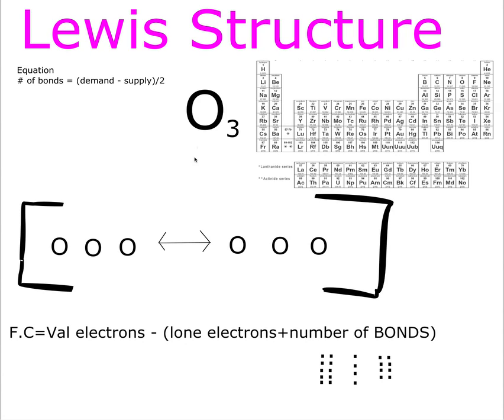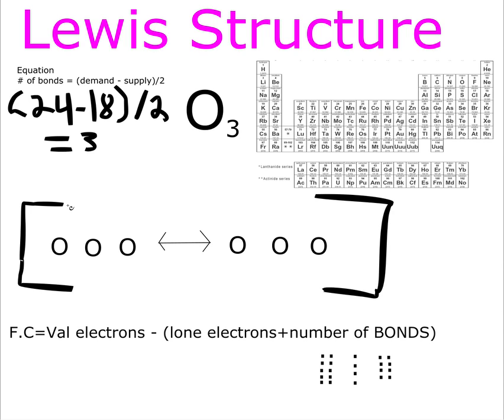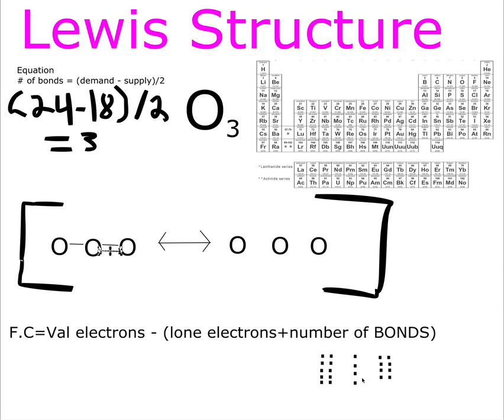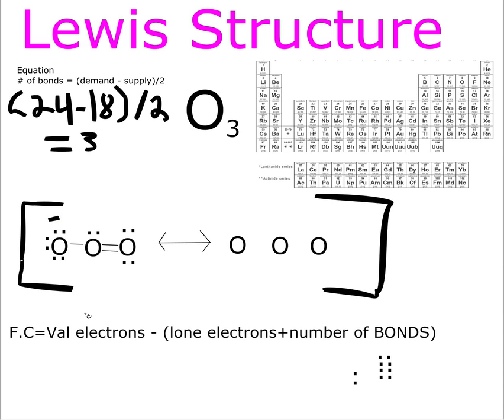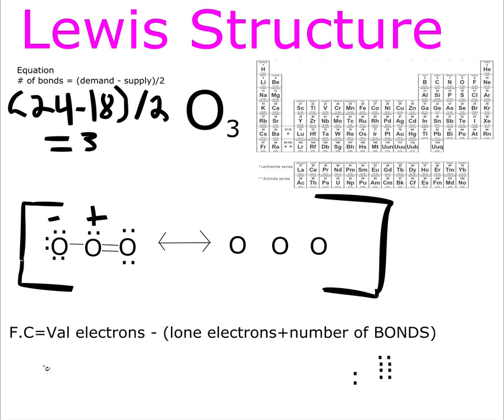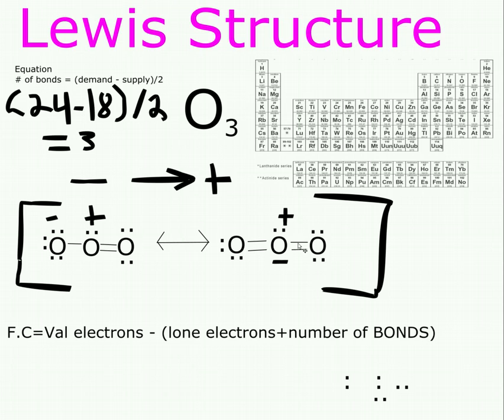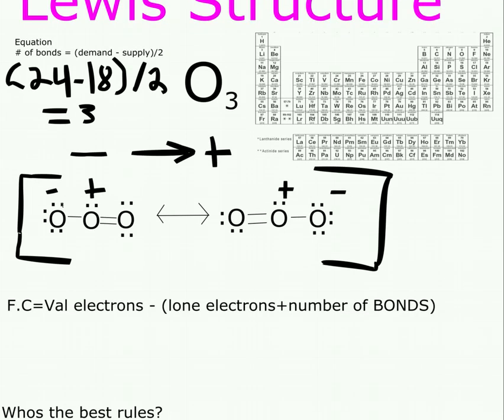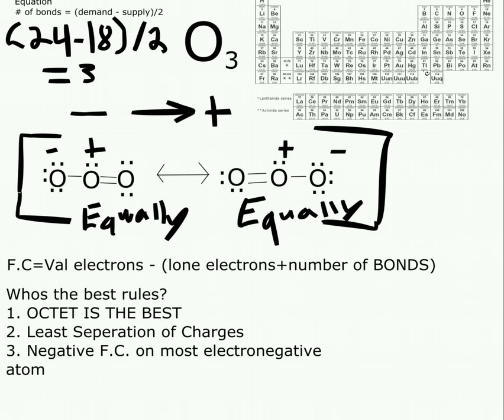O3 Lewis Structure Ozone